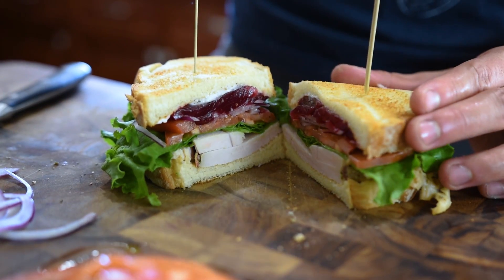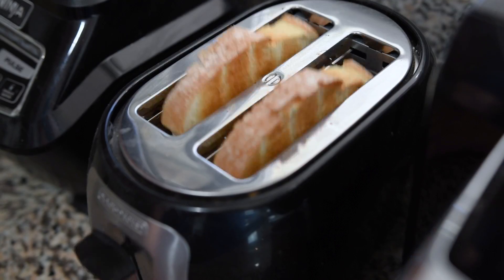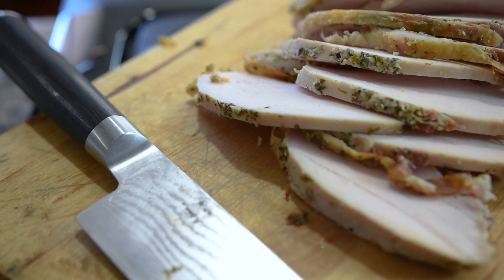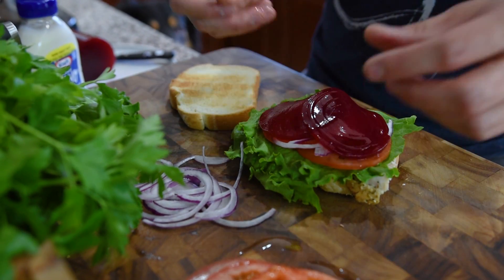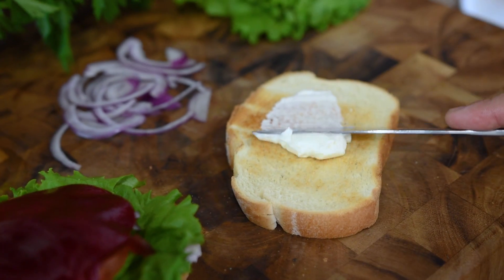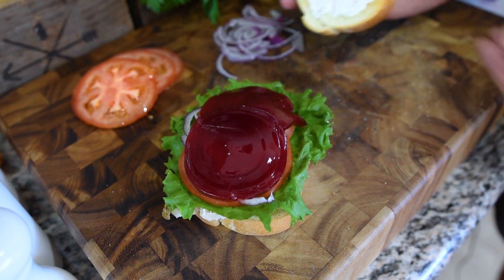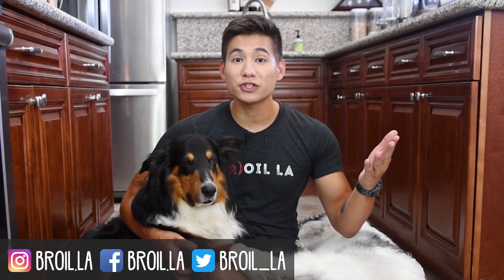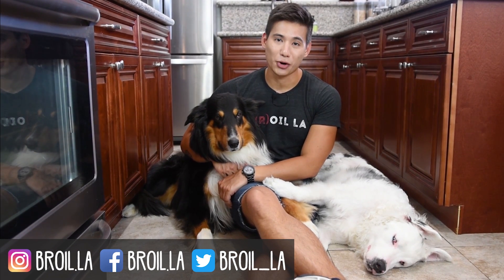Thanksgiving Leftover Turkey Sandwich | B(R)OIL LA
Thanksgiving is over, but I bet you have a ton of leftover turkey like I do! In this episode learn how to make the ultimate Thanksgiving leftover turkey sandwich.

Ingredients:
2 slices white bread
2 sliced turkey breast
1 leaf lettuce
2 slices tomato
thinly sliced red onion
2 slices cranberry sauce
1 tbsp mayo
pinch pepper
pinch salt